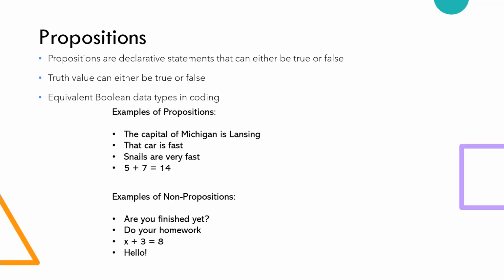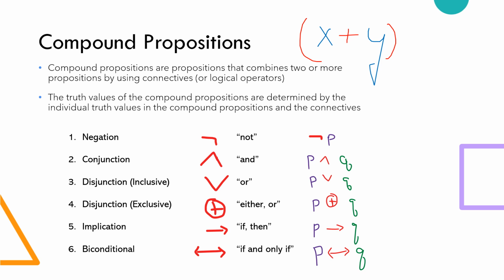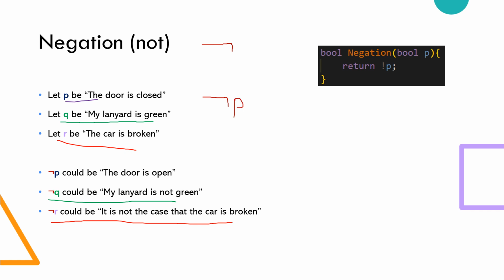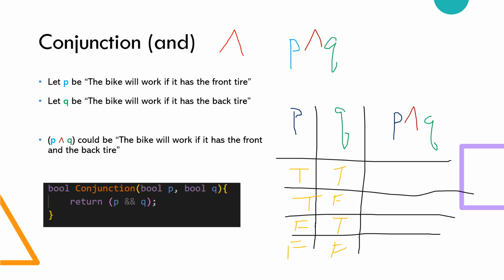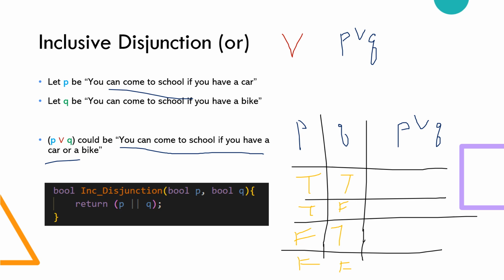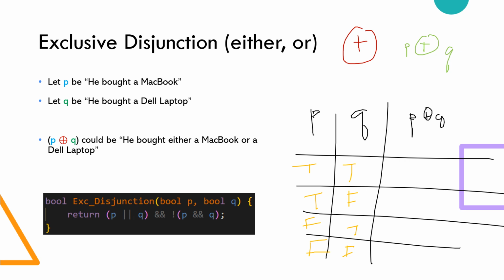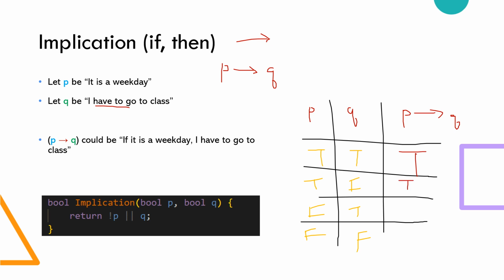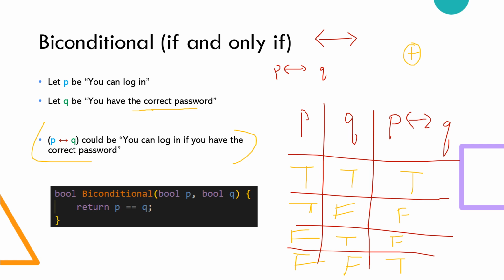Introduction to Propositional Logic